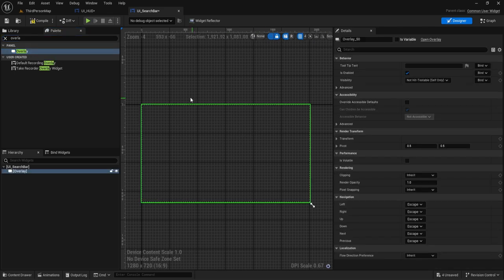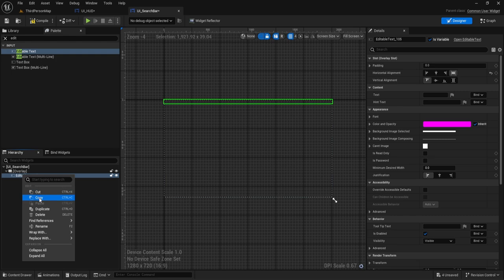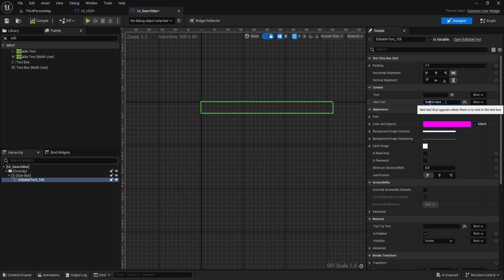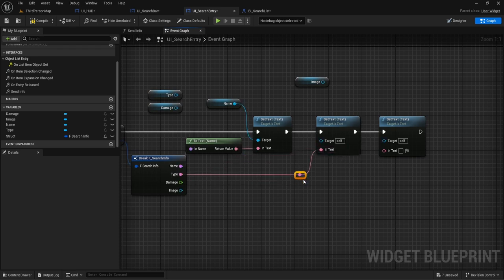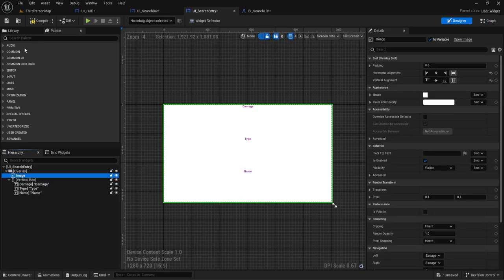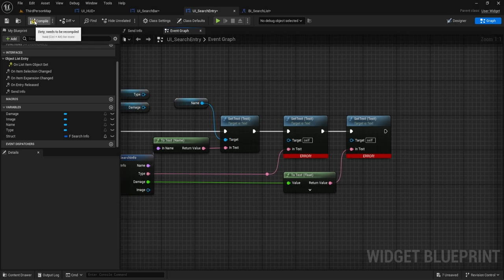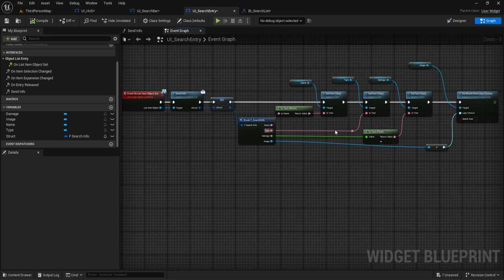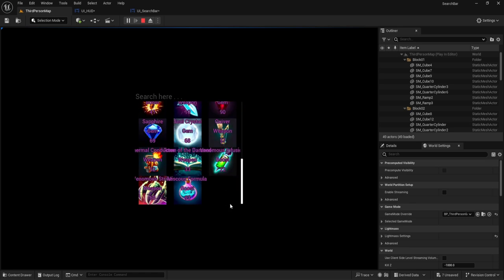UE5 - UI Tutorial: Creating a Search Bar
Common UI tutorial on how to search through data tables and filter to find specific names or pieces of information to help improve your UI or search functions.

Chapters:
Next yet Completed